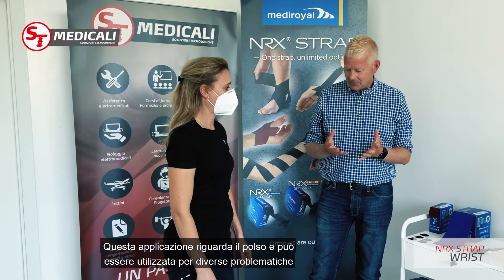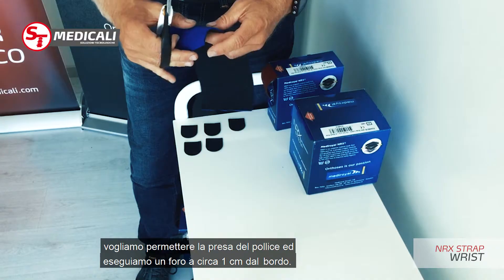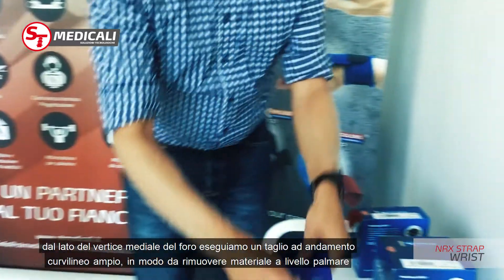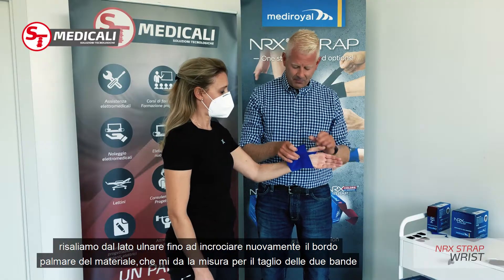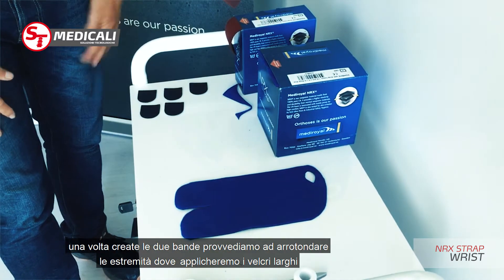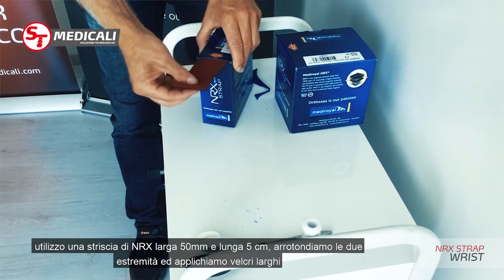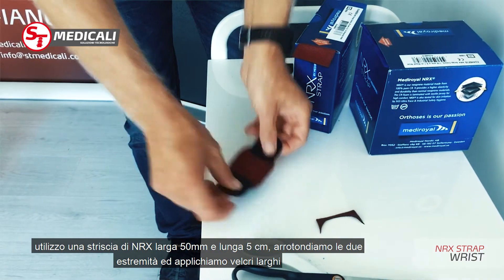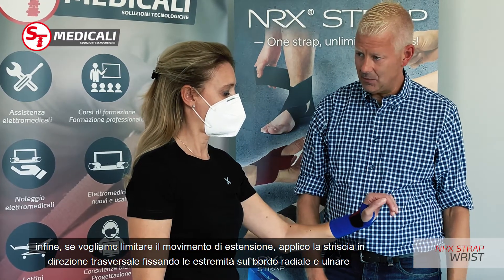Mediroyal NRX Strap - Wrist (Sub Ita)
La linea NRX® Strap è stata sviluppata da Mediroyal per fornire nuove opzioni per trattamenti con ortesi. Noi abbiamo evidenziato la necessità di un sistema flessibile che possa essere usato come uno strumento di diagnosi, così come un correttivo, oltre ad uno strumento di supporto durante la riabilitazione. Ma non si limita solo a ciò, NRX® Strap può essere usato anche per un’applicazione precisa sul paziente. L’elasticità controllata del materiale dà l’opportunità di applicare una compressione in maniera specifica e dipendente dall’applicazione stessa.

Se c’è bisogno di un maggiore supporto ma non della necessaria compressione, un altro strato può essere fissato nella parte più esterna del prodotto. Il materiale NRX® può essere tagliato con un paio di forbici e la superfici e tessile ha una copertura antistrappo che rende ancora possibile creare piccoli fori nel materiale da usare come un estensore dinamico. Non ci sono limiti con NRX® Strap.

ST MEDICALI È DISTRIBUTORE ESCLUSIVO MEDIROYAL ITALIA

Altri prodotti per la fisioterapia e la riabilitazione su